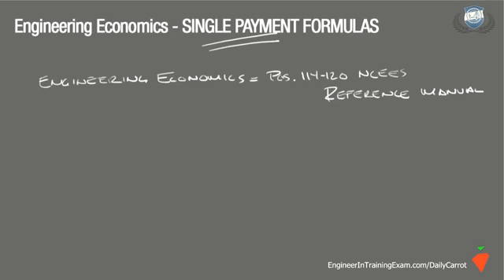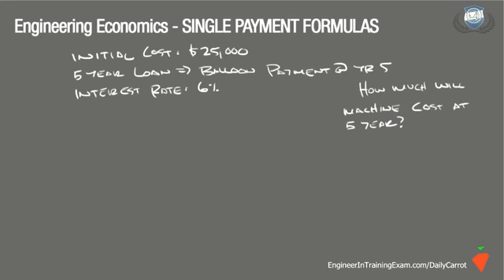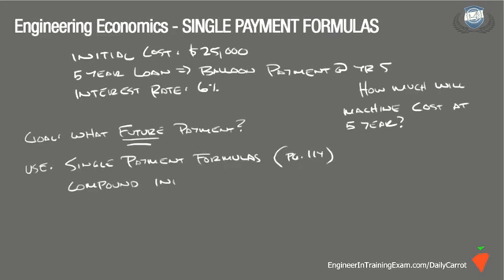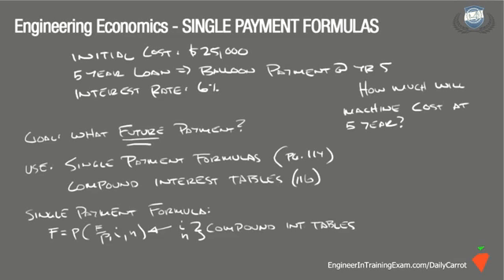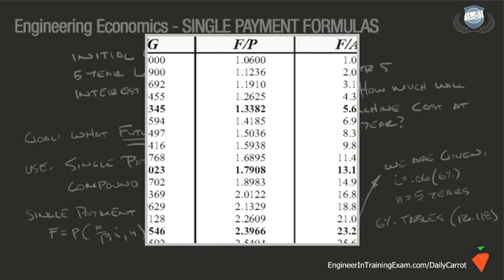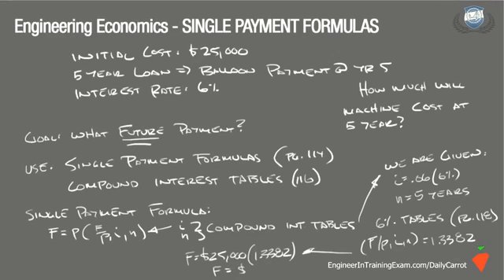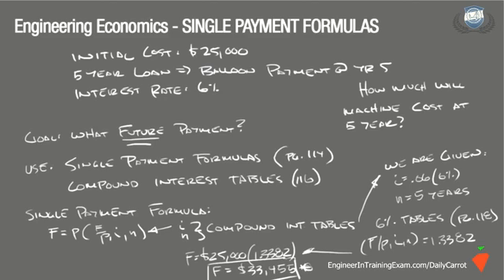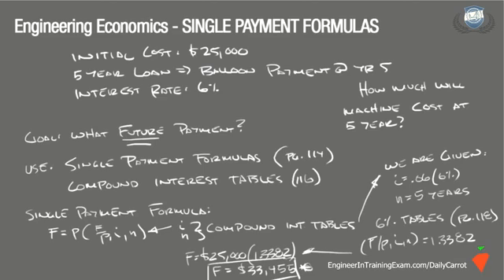Daily Carrot - Engineering Economics (Single Payment Formulas) FE Exam Review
In this episode of the Daily Carrot, Justin will reinforce your understanding of a key concept covered in the Engineering Economics portion of the Engineer In Training Exam.  Engineering Economics is a critical concept that will be encountered on the Engineer in Training Exam.  Even if you are just graduating as a Senior, some of the topics are far removed from the memory banks, having taken them as far back as your Junior year.  If you have been out of school for some time, the challenges are even greater.

This Daily Carrot will be honing in deep on the Engineering Economics portion of the Engineer In Training Exam by working through an example.